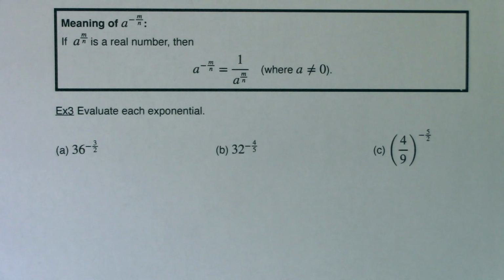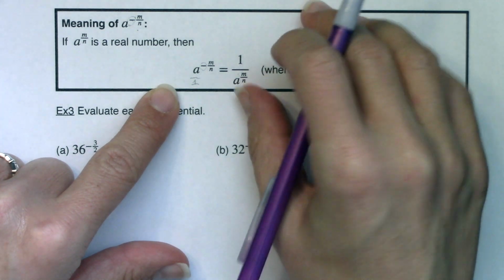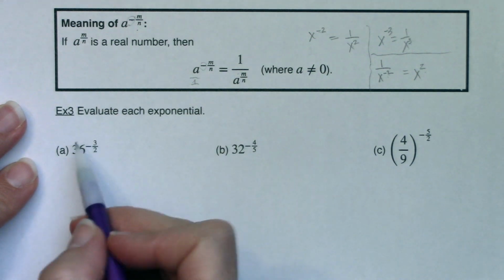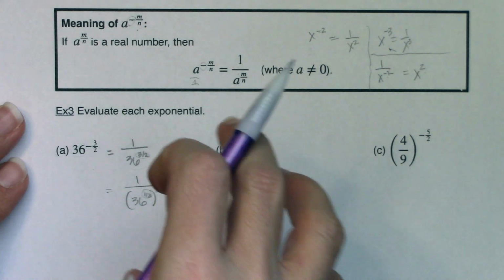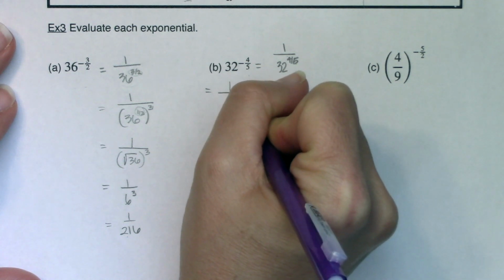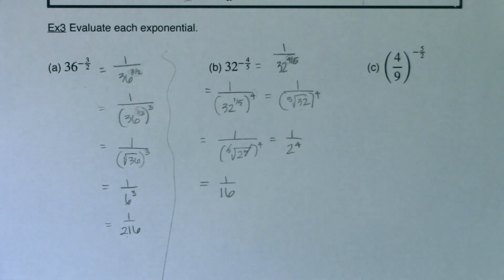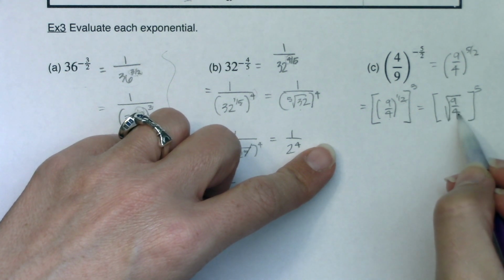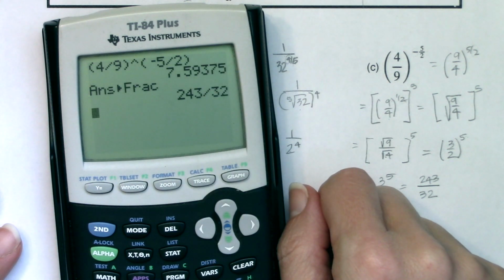Math 21 Rational Exponents Ex 3